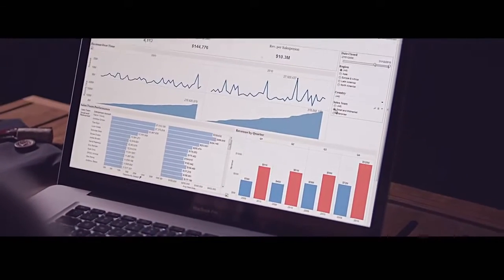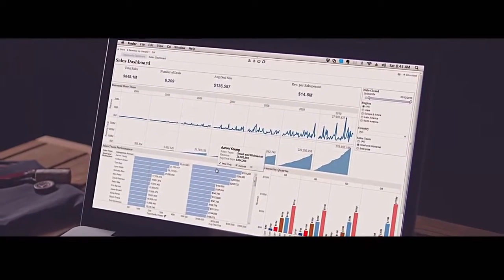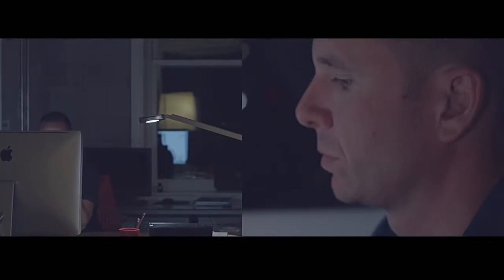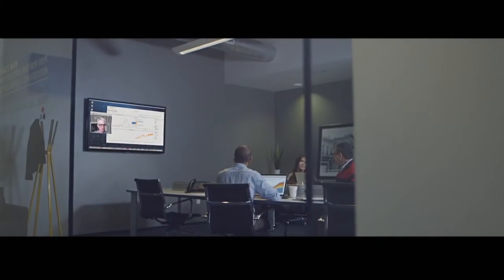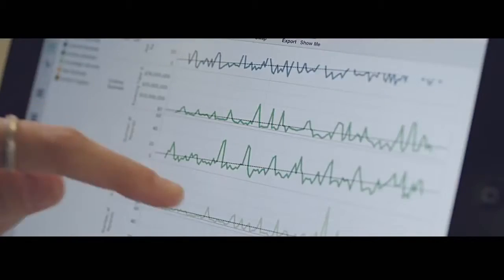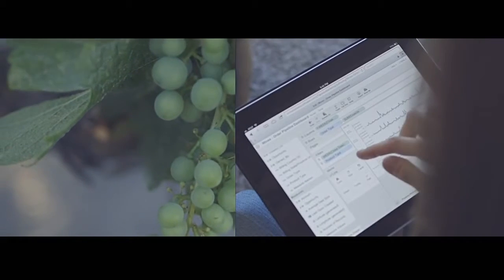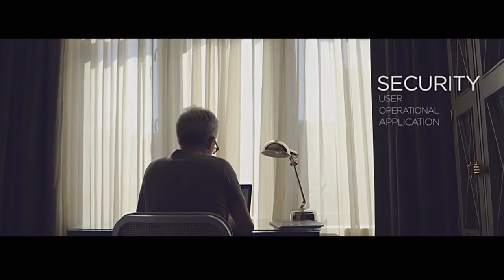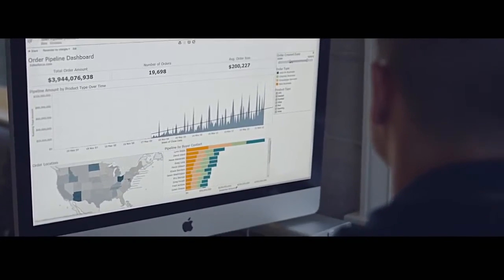Tableau Online Product Tour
This is an exclusive demo of Tableau Online